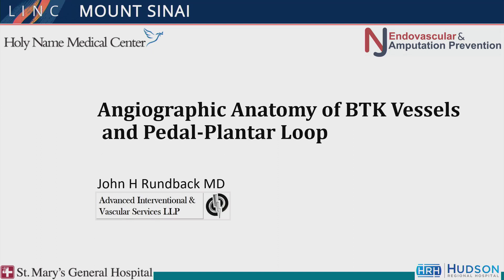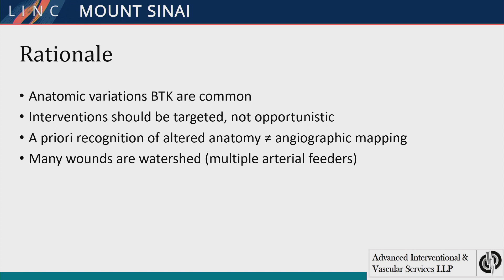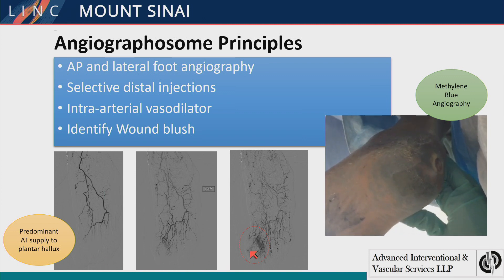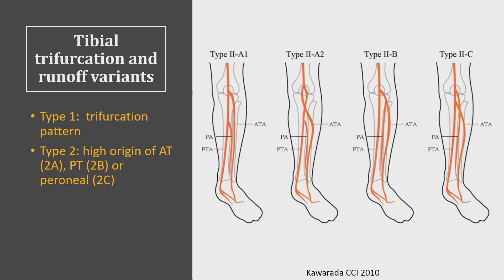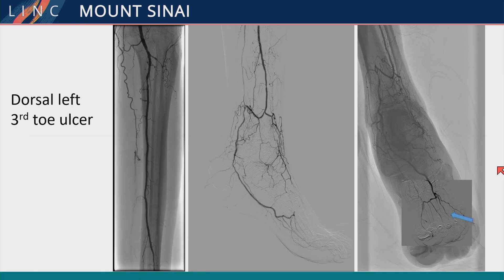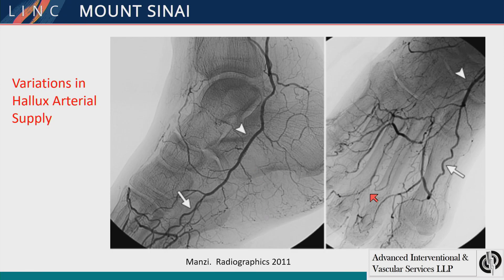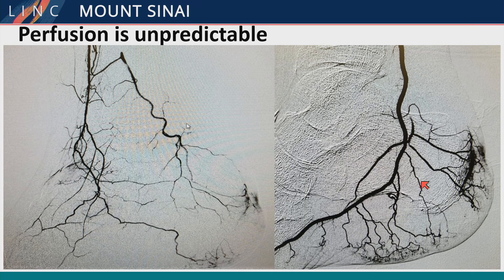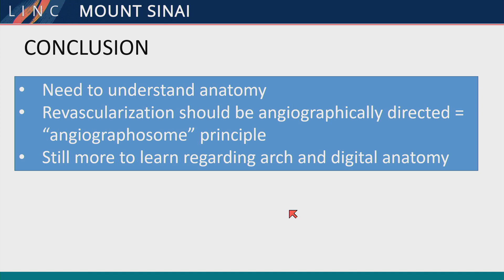Angiographic Anatomy of BTK Vessels and Pedal-Plantar Loop